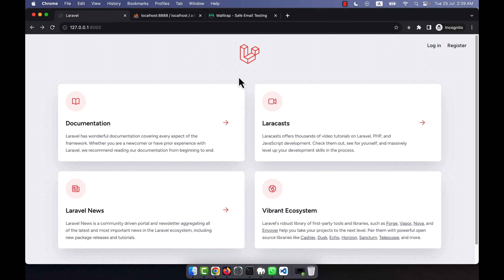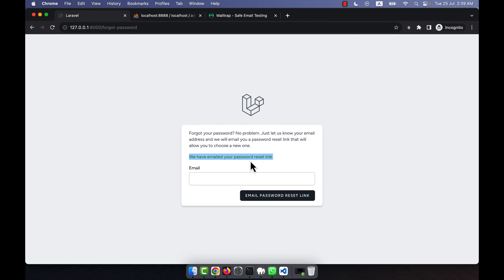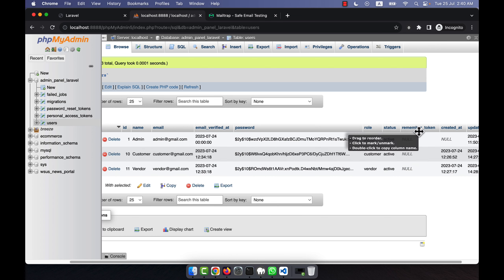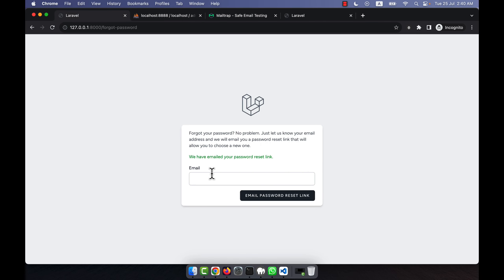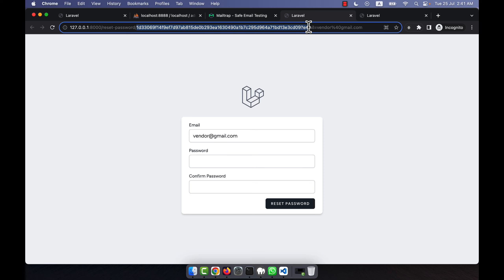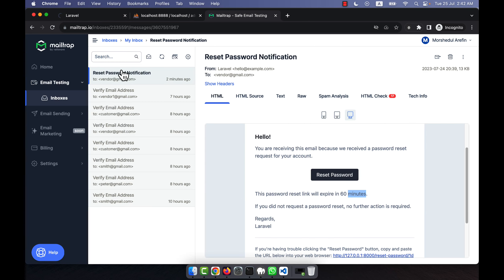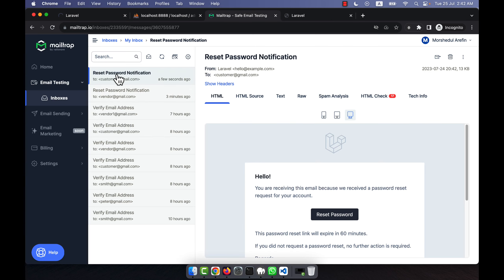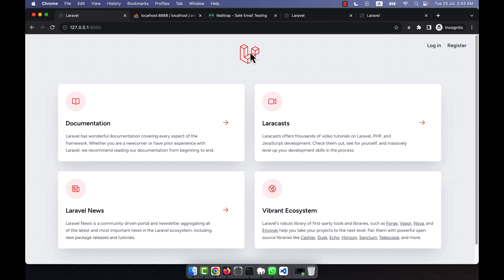Laravel 10 - Multi Authentication with Breeze and Single Guard [Part 10] - Reset Password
In this tutorial, I have discussed about Multi Authentication with Breeze and Single Guard (Reset Password) using Laravel 10. I hope, you will enjoy the video very much.